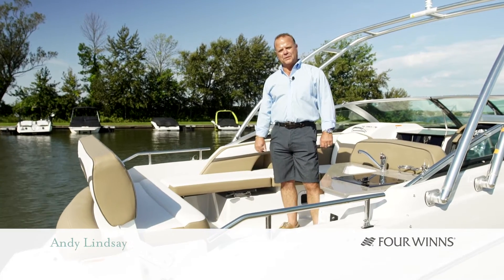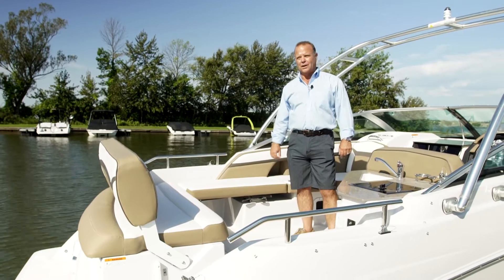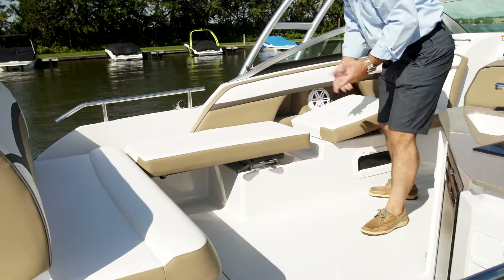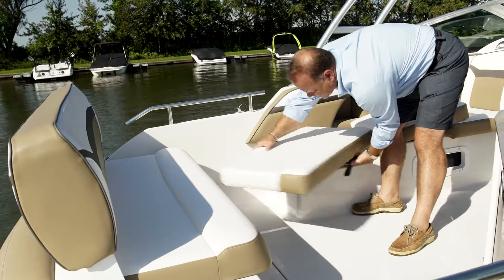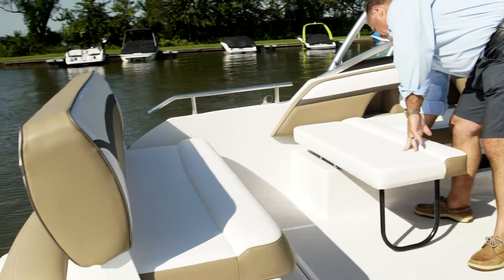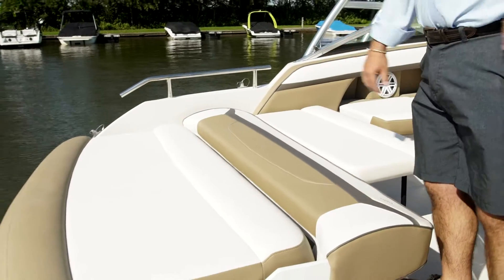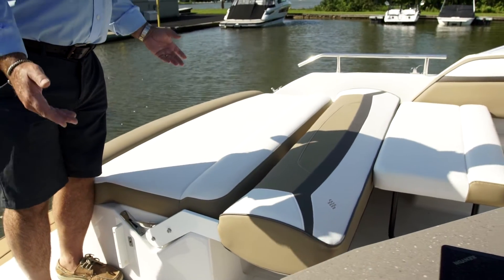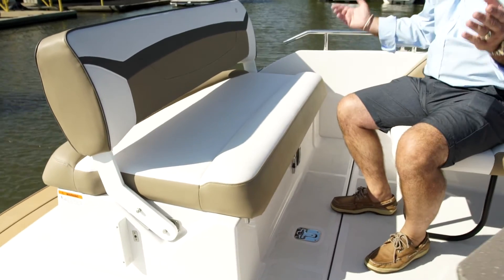Four Winns Vista 255 Seating Configuration Demo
The Four Winns Vista 255 has a very flexible cockpit configuration that can be adapted and changed for many uses.